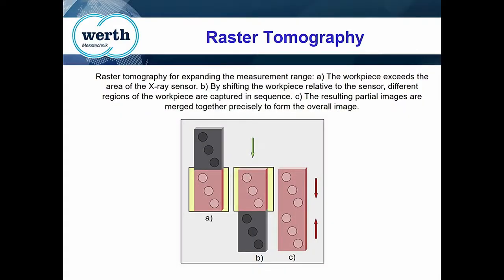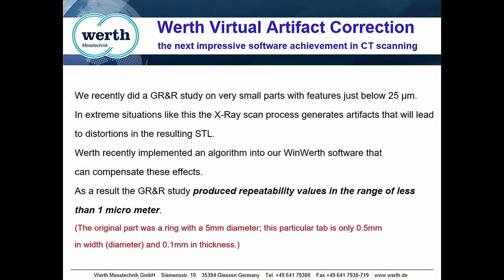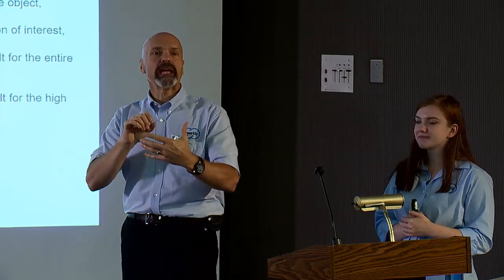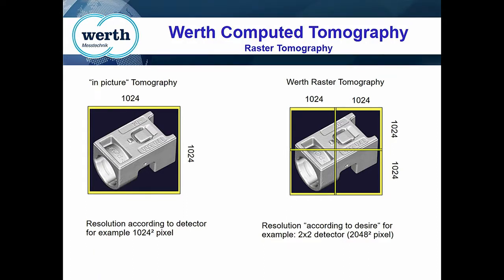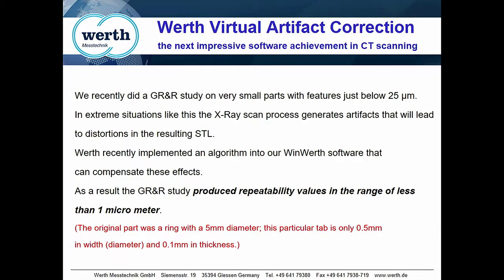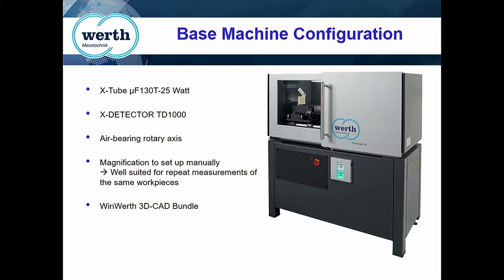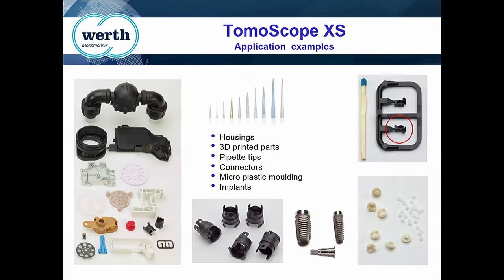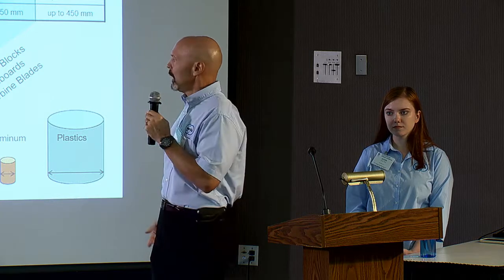ASQ Inspection Division 2018 Conference - Werth Computed Tomography Bob Kozlowski 2